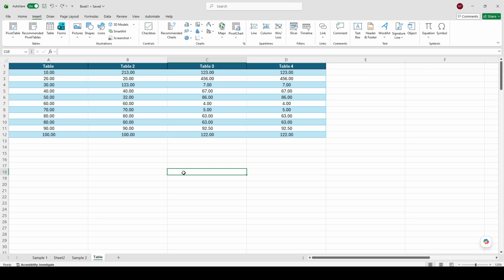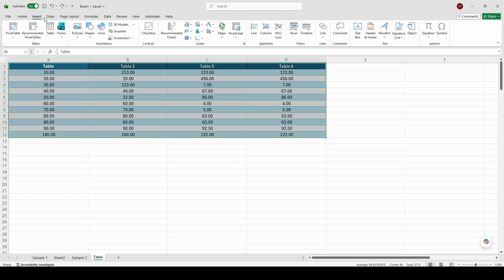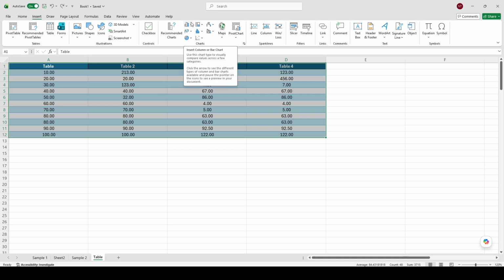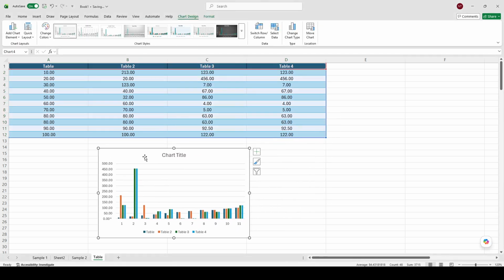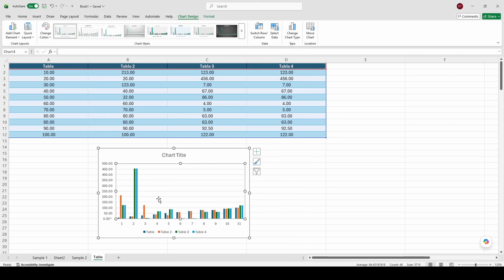How To Make A Bar Graph On Excel [2026 Guide]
How To Make A Bar Graph On Excel

Learn how to make a bar graph on Excel in minutes, from selecting data to inserting and formatting a clean chart. In this quick Excel tutorial, you’ll customize labels, colors, and axis settings, then update your Microsoft Excel bar chart as data changes. Great if you’re searching for how to create a bar chart in Excel, Excel graph tutorial, or Excel chart formatting.

-Google Drive
-Google Meets
-Google Sheets
-Google Chrome
-Google Forms
-Google Gmail